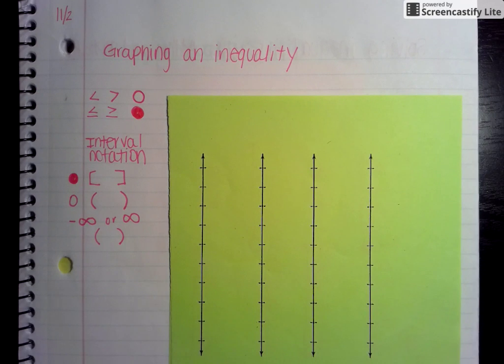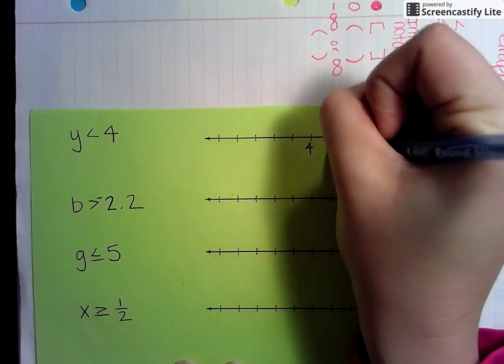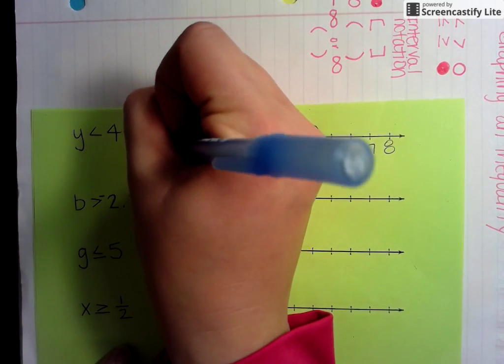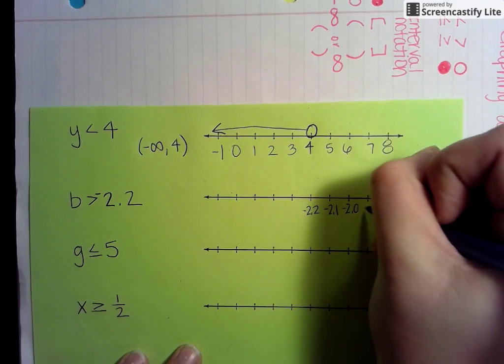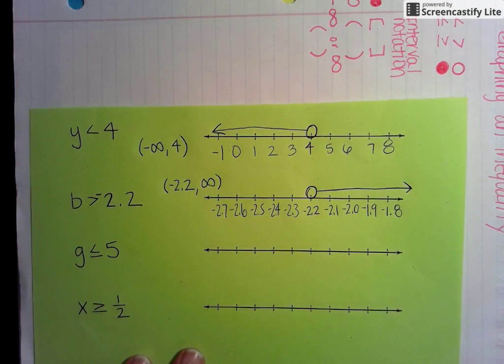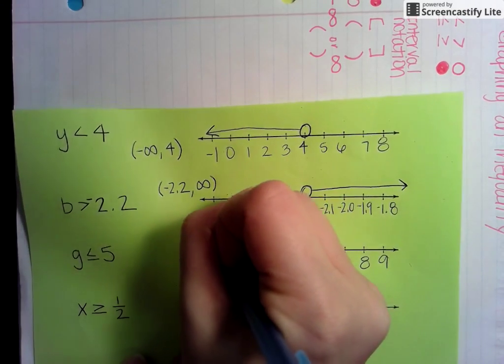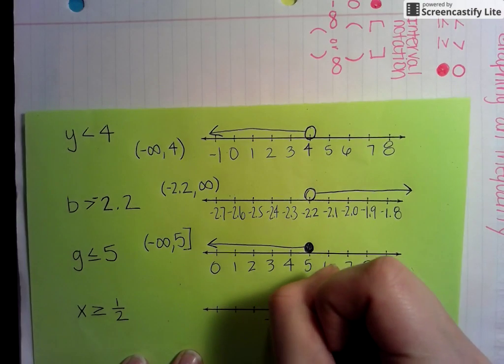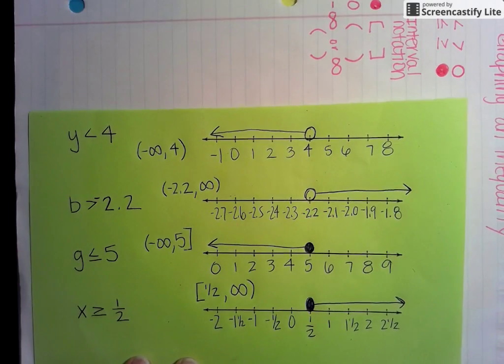Graphing an Inequality